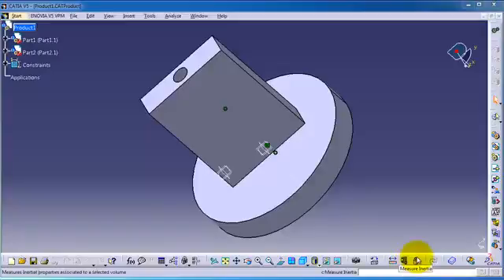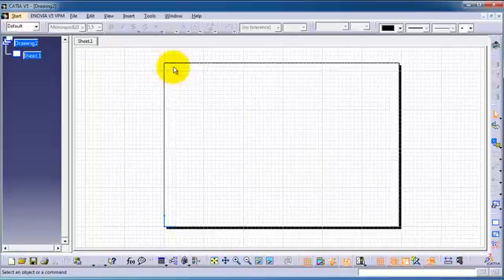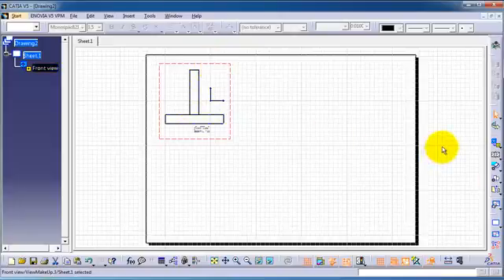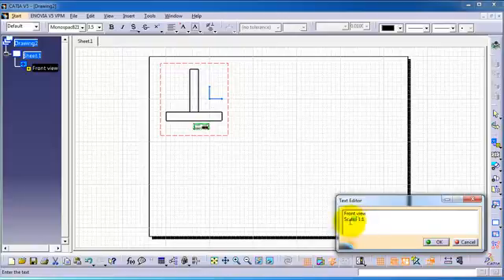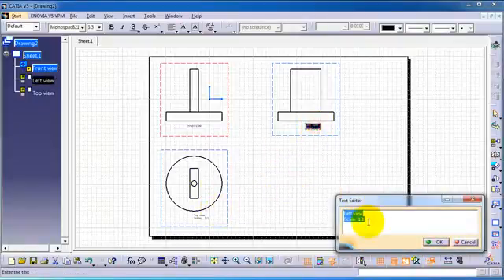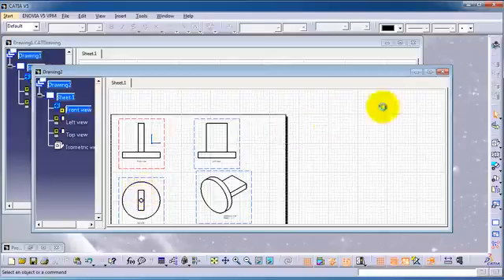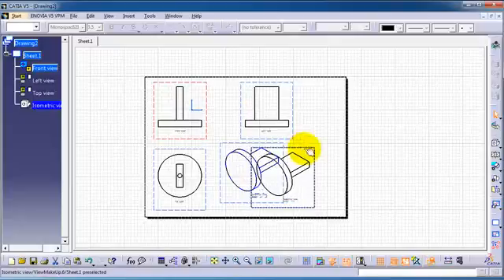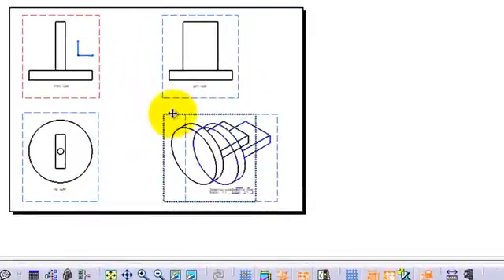96 CATIA drawing Tutorial Drawing Display Options